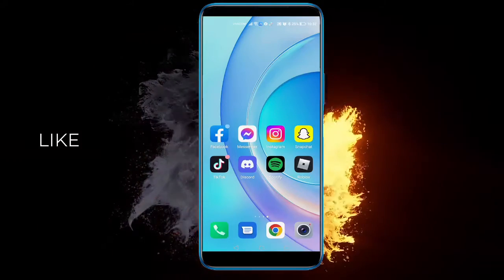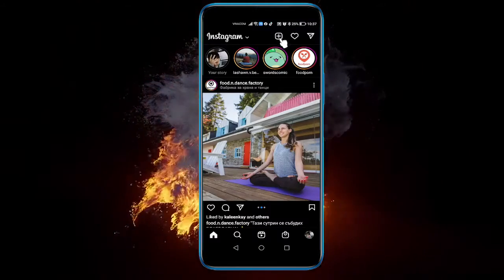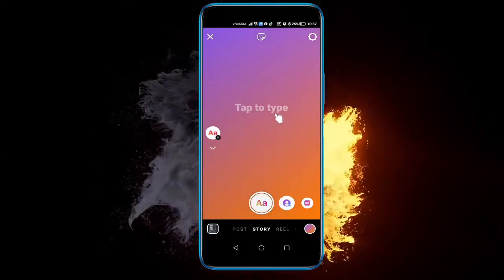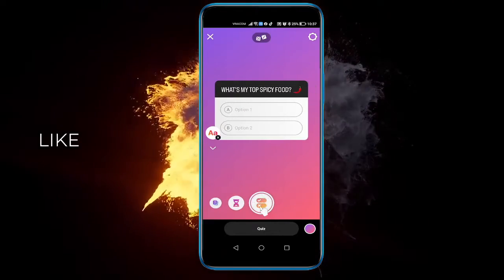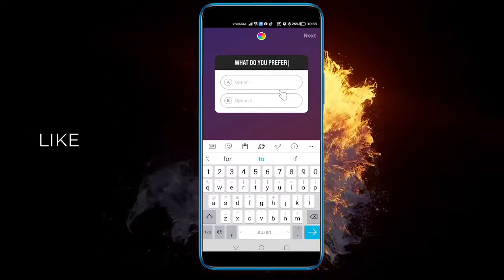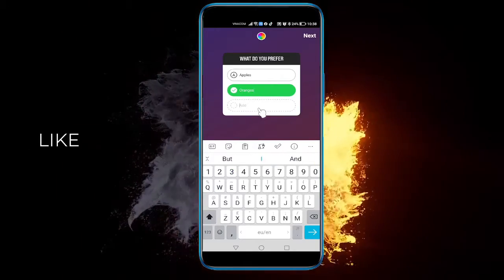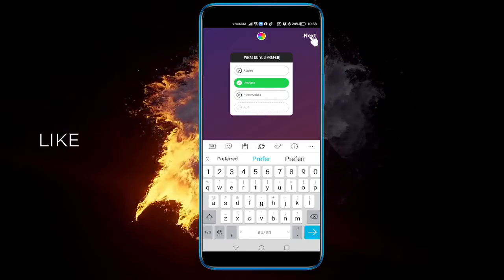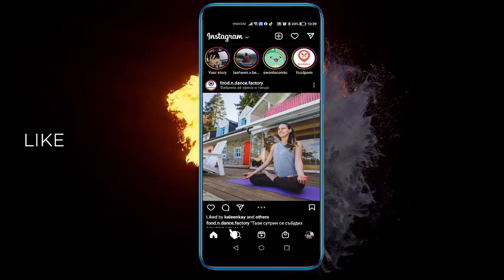How To Add Quiz To Instagram Story ✅ Quick & Easy 2022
In this video you will learn How To Add Quiz To Instagram Story ✅ Quick & Easy 2022